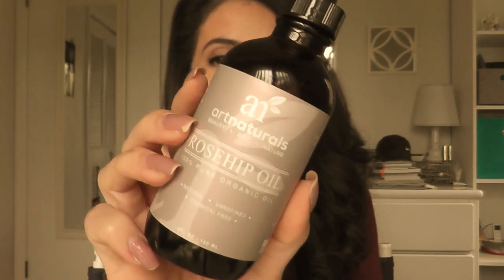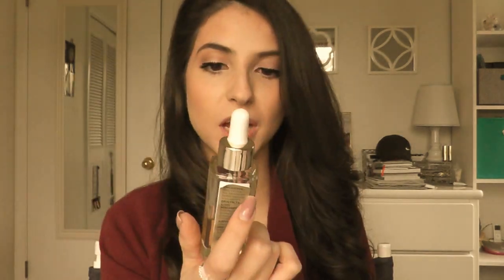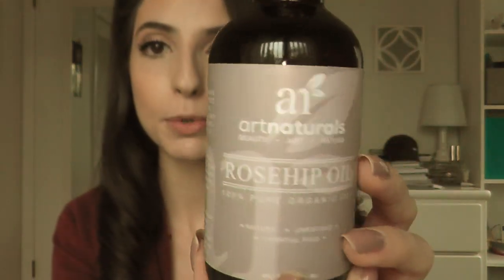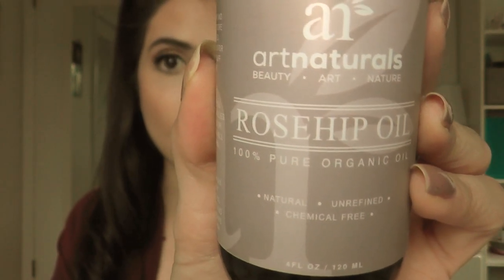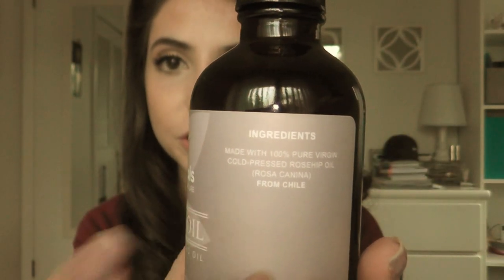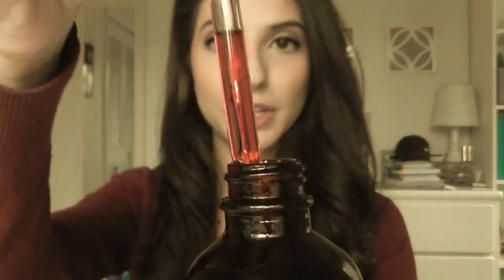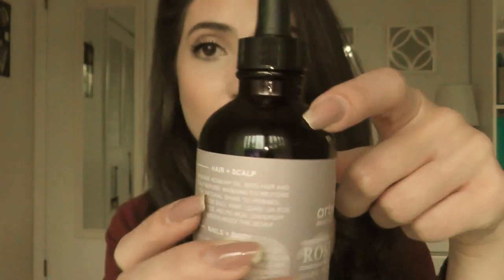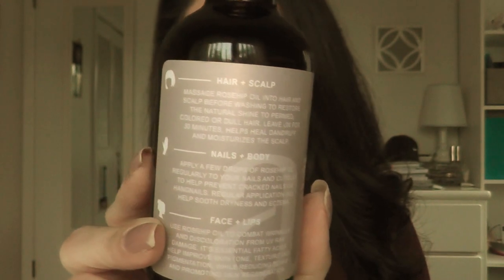ART NATURALS ROSE HIP OIL REVIEW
Hey guys! Today's video is a quick review on rose hip oil by the brand art naturals. Recently, I have been doing a lot of research on quality facial oils and received this oil from art naturals. Their products are organic, natural, unrefined, cruelty free and chemical free. This is exactly what I was looking for! Rose hip oil is great for recovering damaged skin and correcting dark spots. It is also known to be a great anti-aging product. So far I have been loving this oil. It has not made me break out and keeps my skin feeling and looking healthy and moisturized. I hope you guys enjoy this review and I cannot wait to see how well this clears up my dark spots over the next few months. Art naturals has a large variety of facial oils to choose from depending on your needs! They offer hair and additional skin care products as well. If you are interested in checking out what they have to offer, I included the link to their website below...

Product mentioned:
Rosehip oil by art naturals